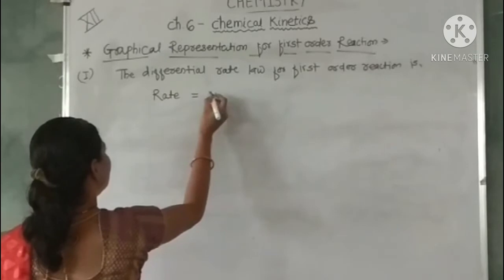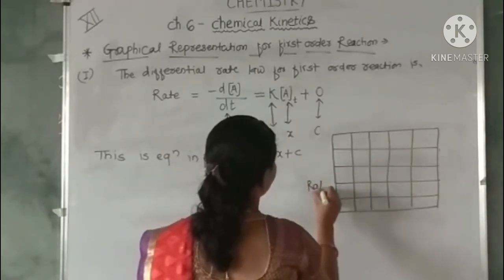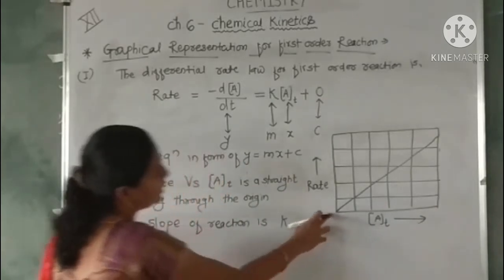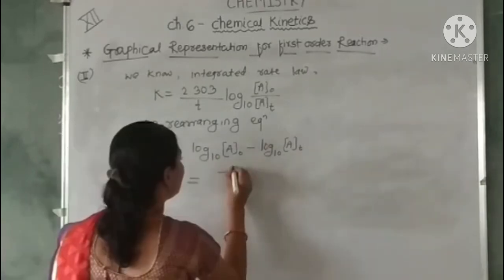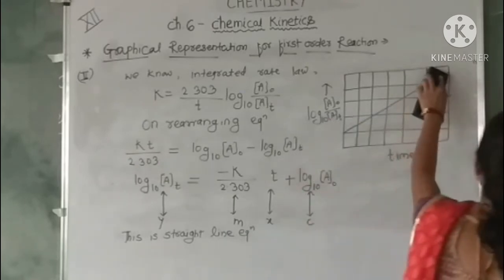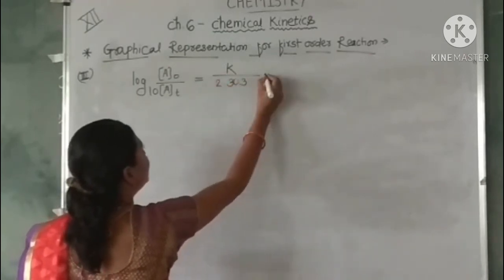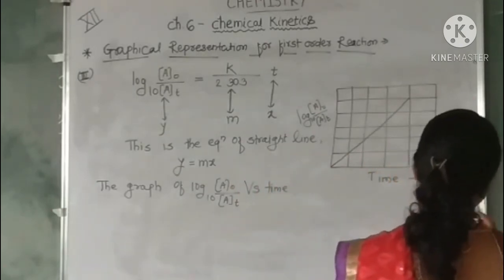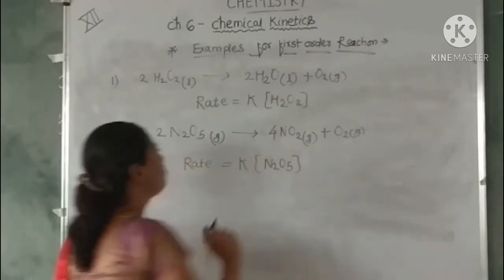Ch.6 chemical kinetics Part- 6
Graphical representation of first order reaction